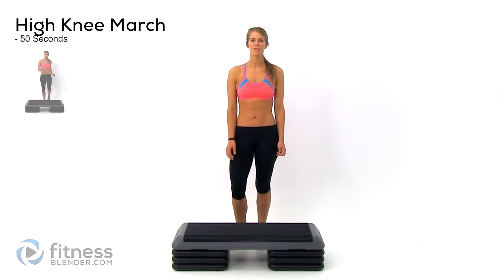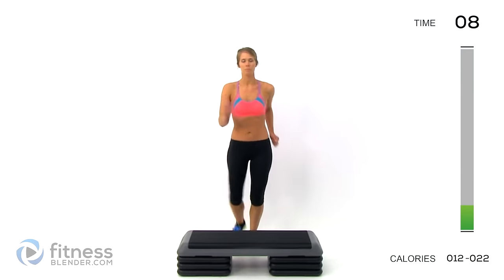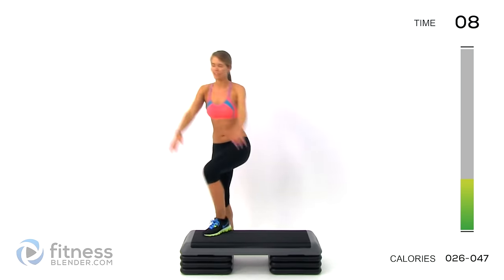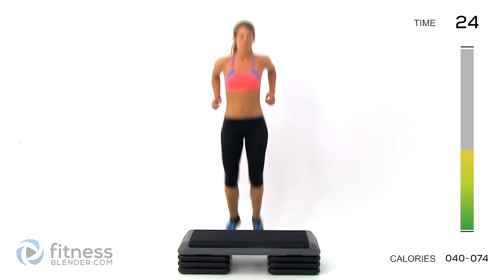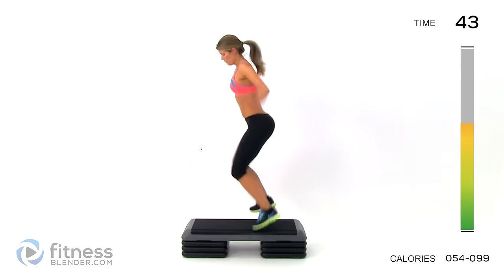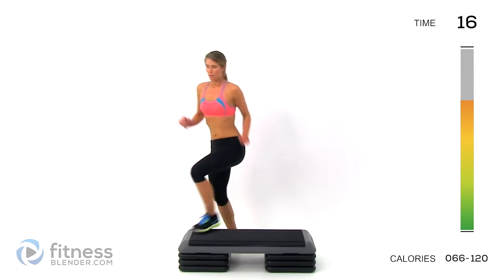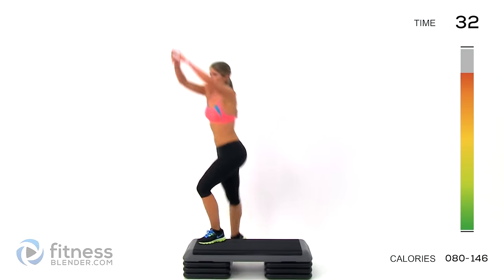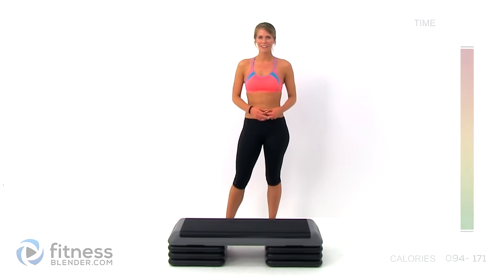Fat Burning Cardio Step Workout for Butt and Thighs - Step Aerobics Workout Video